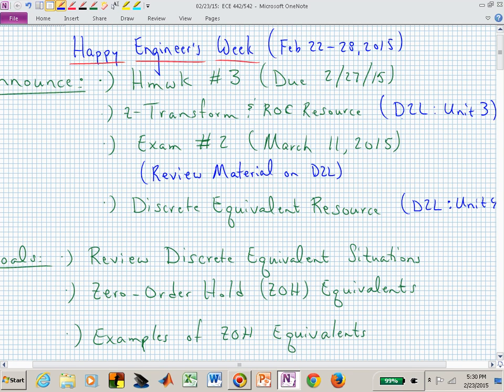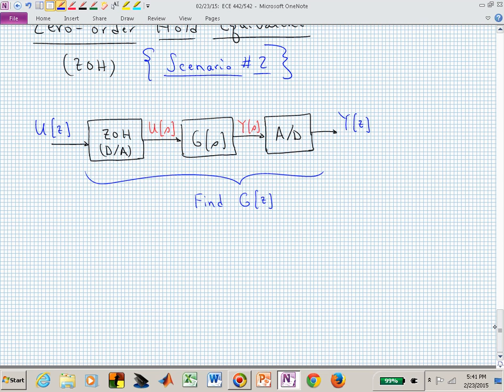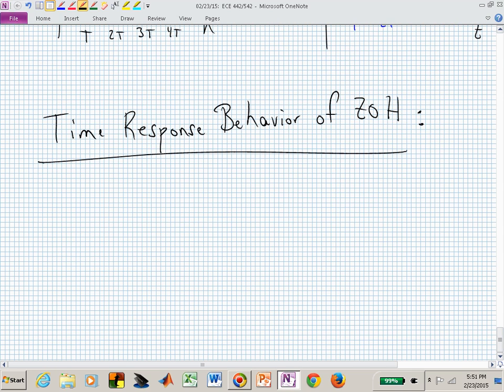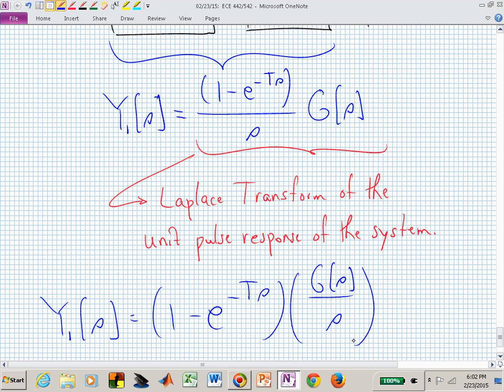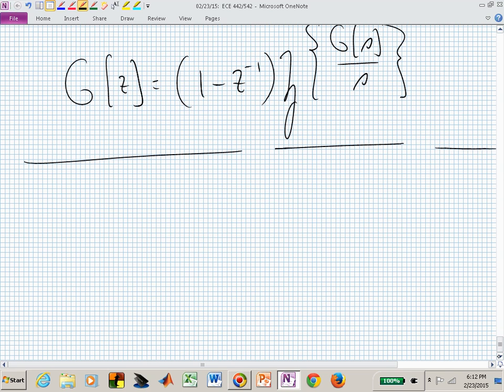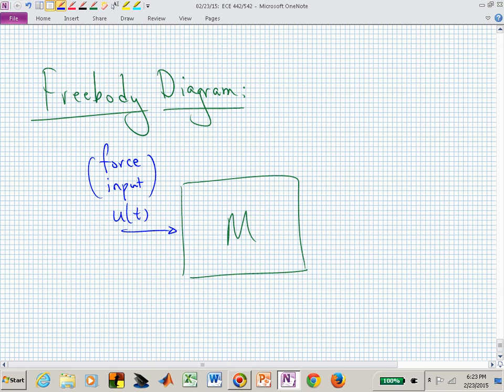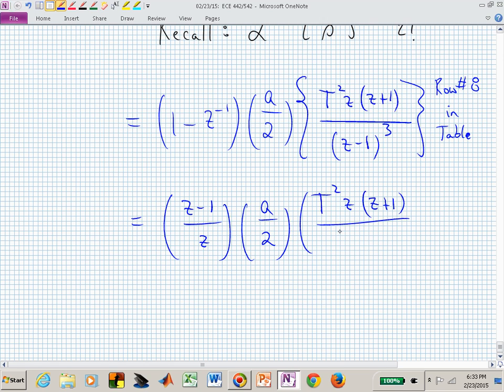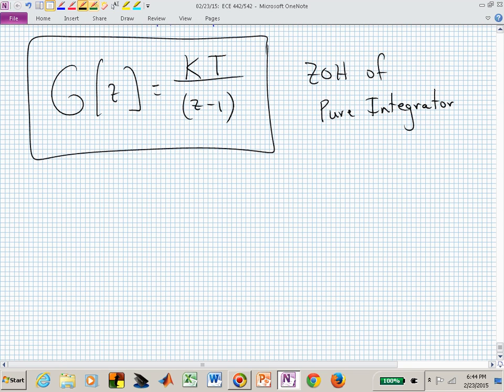ece442_vid4.1_02_23_2015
ECE 442/542
Video 4.1:  Discrete Equivalents:  Zero-Order Hold.